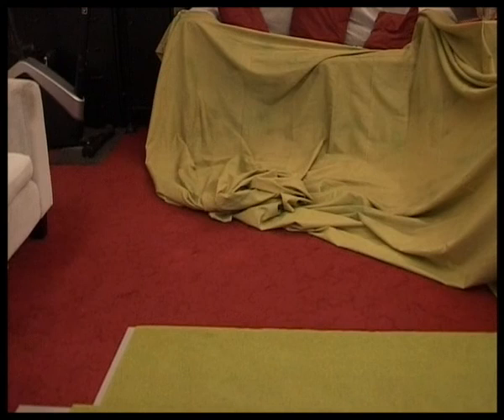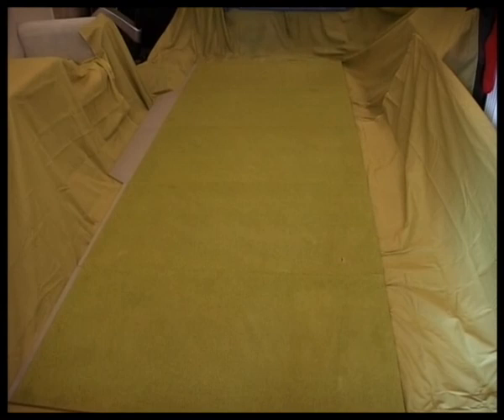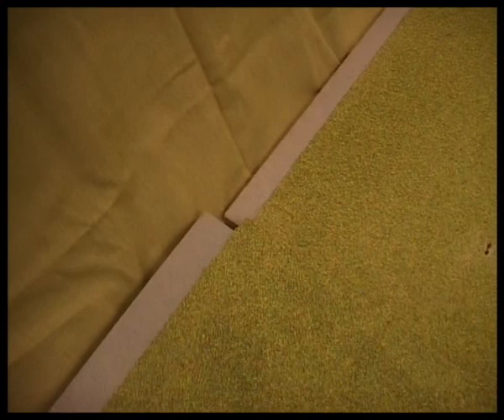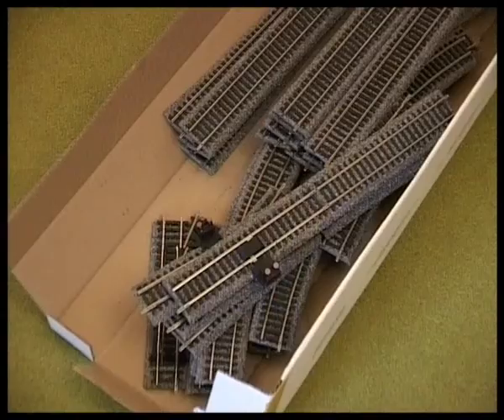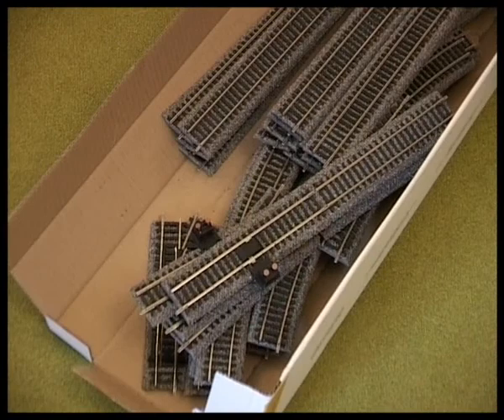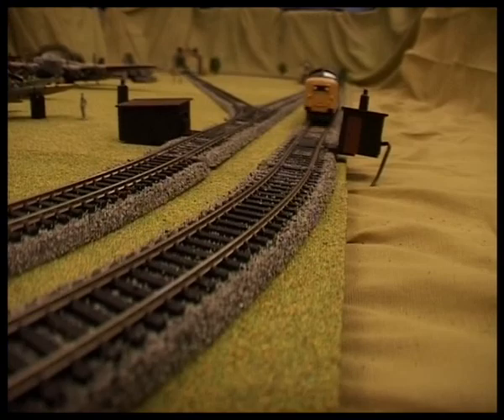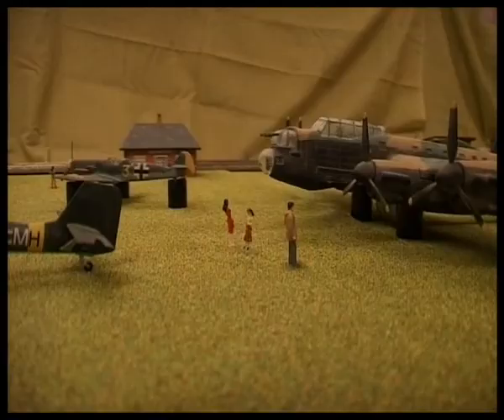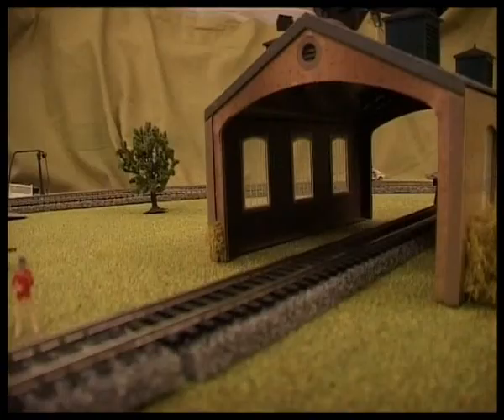Calverton train layout 2 - finished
I had a regular train layout but it took up too much room, so I came up with this idea. Several boards (up to five) interlock together, and then regular train track with ballasted foam stuck to it, slot together over the top. Of course this allows me to design a different track each time.

The ballasted foam makes the layout sound quieter too. The track and points operate normally with no malfunctions. This design is 'pristine'. I could weather it in time. I used coloured bed sheets here to cover over the furniture just to make it look nicer but usually I might not use these. The grass mat overlaps the ends to create a nicer join. The train track just runs straight over the top, not even noticing a join is there. Sweet.

Over time the fishplates (rail joiners) and foam may suffer wear and tear. This will also give me the opportunity to replace track as needed. At least they won't collect dust as it all packs away under and behind my settee.

Today I ran my Mallard at full speed, plus the 55 English Electric Deltic. The middle of the layout is currently an Aircraft Museum with an English Electric Lightning as the centre piece. There is also a Hurricane, Spitfire Me109, SR-71 and drone, Phantom, Me262, Draken, and Lancaster plus more. Fifty or so people populate the scenery. There is a signal box, engine shed plus trees, and all of these things can of course move around wherever I want them. Two little huts cover the power connectors, and the station has a Pickering style footbridge.

Finished on 16th Dec 2012 after two weeks. I have other videos covering the ballast and development.